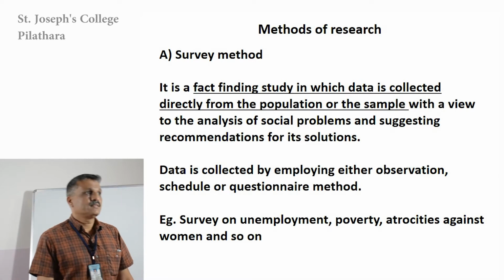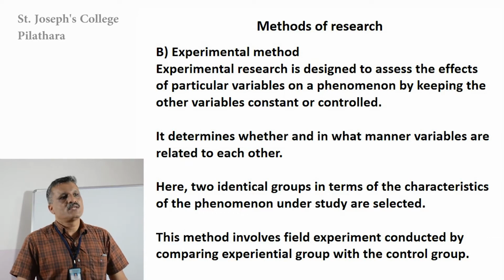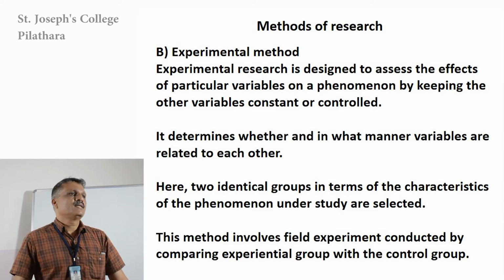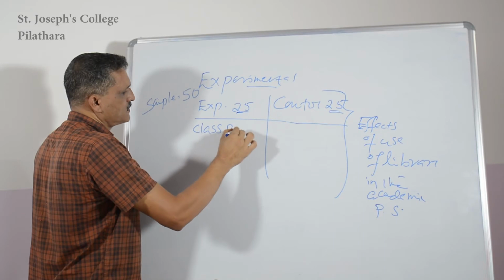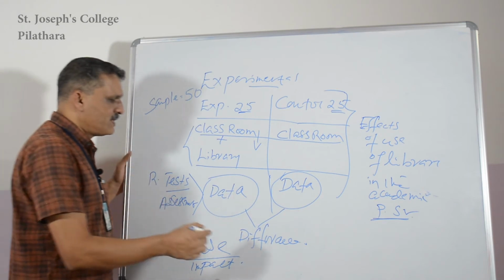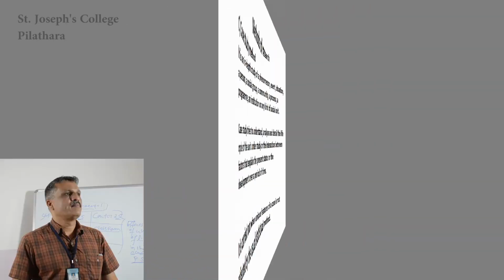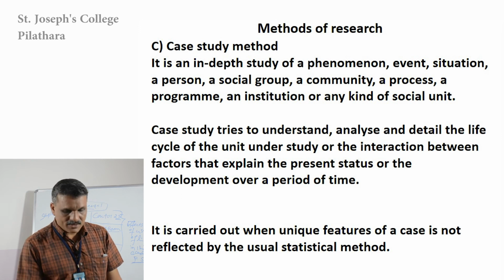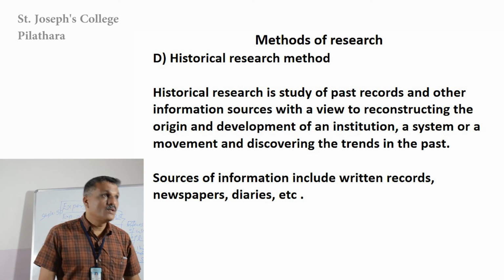SW 5th semesterSocial work research and statisticsModule 2,Methods of Social work research. Part 1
BSW 5th semester
Social work research and statistics
Module 2
Methods of Social work research.
Part 1
(MSW 3rd Semester - Module 2)

Lecture taken by:- Dr. Sasikumar C
Assistant Professor
Department of Social Work
St.Joseph's College, Pilathara